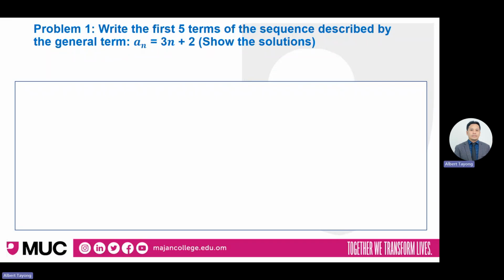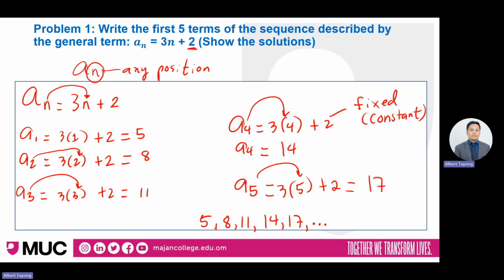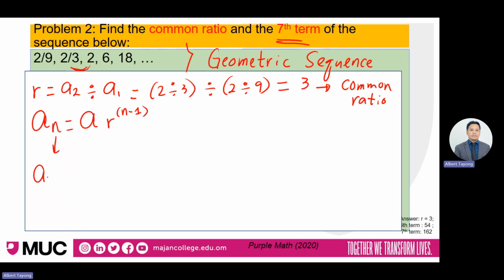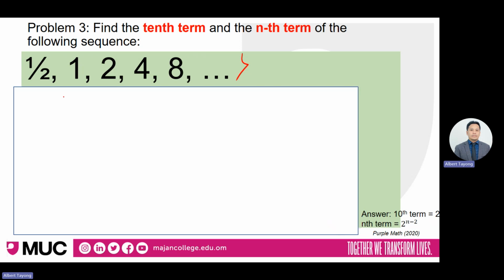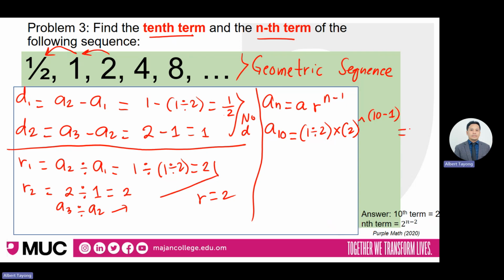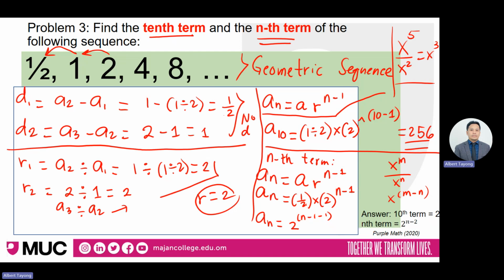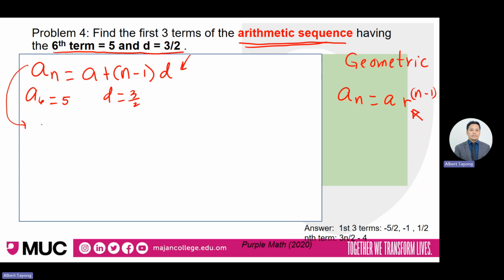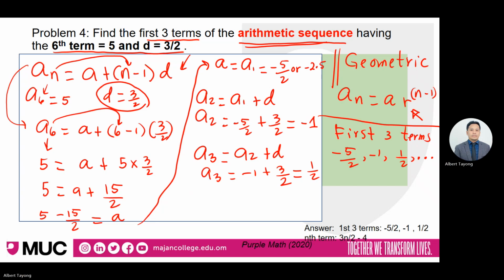R3 Sequences Part 1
Sequences Part 1  -Arithmetic and Geometric Sequences